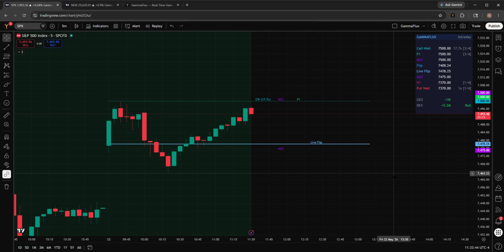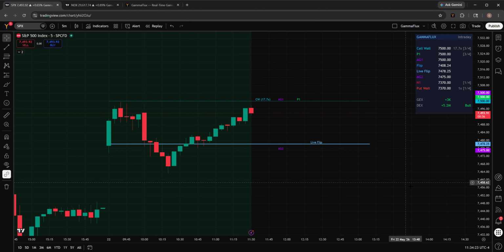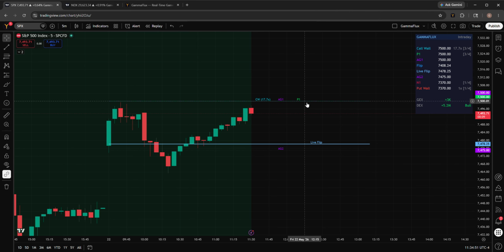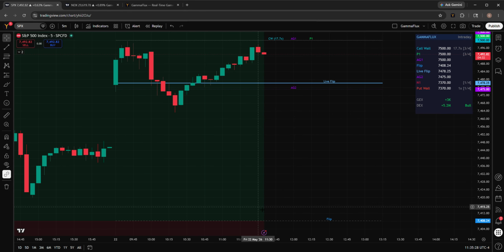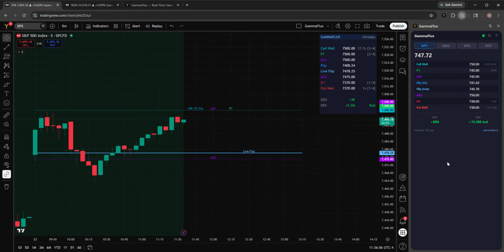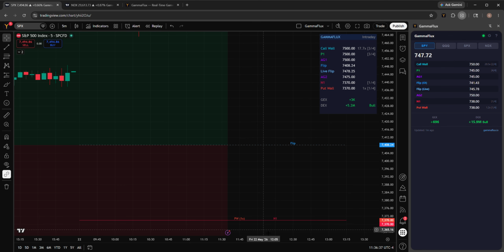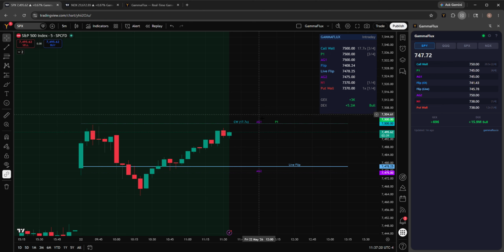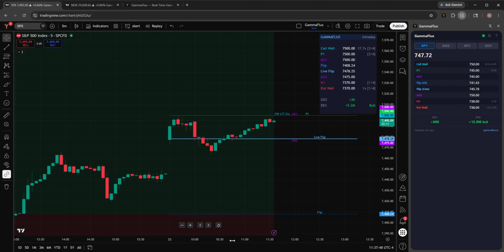Gamma Flux Intro - Trading with the Gamma Flux indicator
📊 Get the GammaFlux Indicator:
Take control of your trading with real-time institutional option levels.

In this introductory video, we break down how the GammaFlux indicator derives powerful support and resistance levels directly from the options chain. Learn exactly how to interpret market maker positioning, track live hedging dynamics, and use second-order Greeks to find your intraday edge.

If you have already purchased the indicator and need installation help, or if you have any questions, reach out to our team at: 📩

⏱️ VIDEO TIMESTAMPS
[00:00:04] Introduction to GammaFlux & Options-Chain Sourced Levels

[00:00:39] The Call Wall (CW) & Aggregate Gamma Levels (AG1 & AG2) Explained

[00:01:16] Understanding the P1 Level (Maximum Positive Gamma)

[00:01:25] Overnight Flip vs. Intraday Live Flip (Market Maker Hedging)

[00:01:53] Identifying Positive vs. Negative Gamma Market Territory

[00:02:09] The Put Wall & N1 Levels (Maximum Negative Gamma)

[00:02:41] How Walls Migrate and Track Live Market Dynamics

[00:03:11] Real-Time Level Migration (Why It's Not "Cheating")

[00:03:49] Current Market Analysis: How Gamma Pulls & Holds Price

🔍 ABOUT GAMMAFLUX
GammaFlux is a professional-grade trading indicator that visualizes net option market positioning directly onto your charting interface. By tracking the critical inflection points where market makers are forced to buy or sell futures to hedge their portfolios, GammaFlux gives retail day traders the exact same roadmap used by institutional desks.